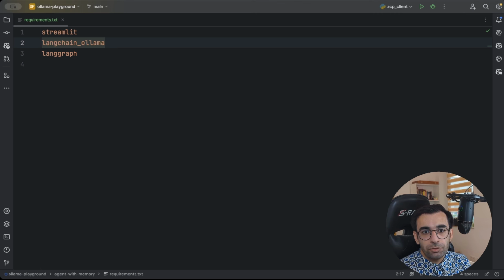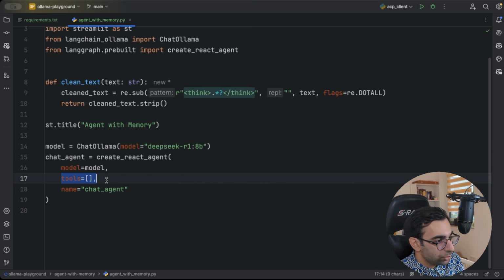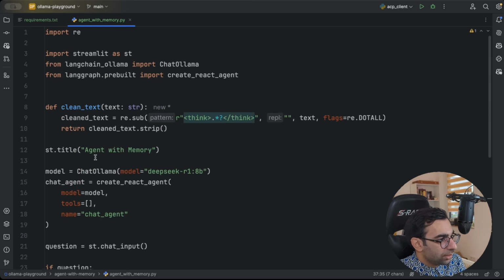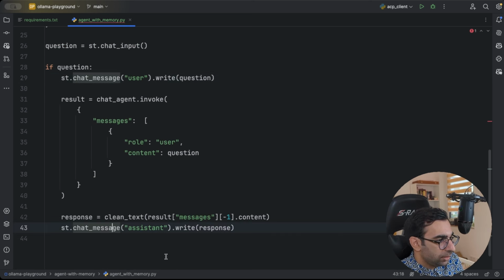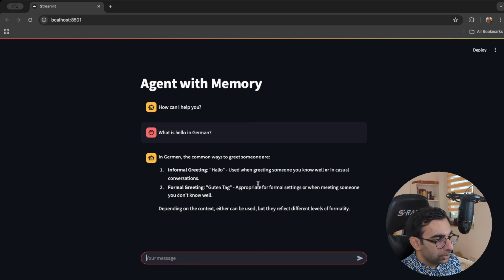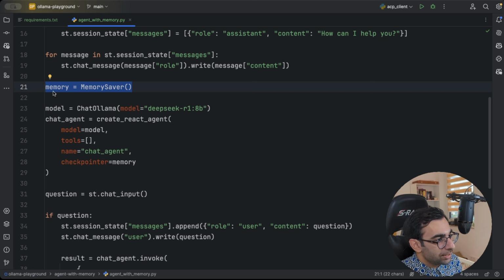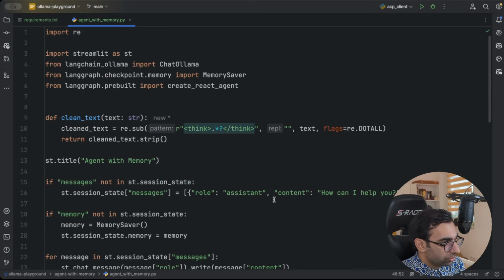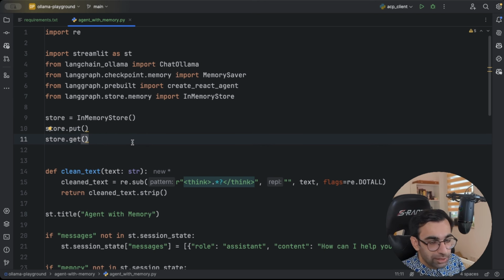Build a Chatbot with Memory using Deepseek, LangGraph, and Streamlit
In this video, we will build a chatbot using Deepseek, LangGraph, and Streamlit that has memory and can recall previous conversations. I’ll guide you step by step through the process of creating a simple chatbot that connects to Ollama’s Deepseek model as a LangGraph agent, and then show you how to build a sleek Streamlit chat UI on top of it.

Once the basic chatbot is working, we’ll take it further by adding short-term memory so it can retain and reference past messages during a session. Toward the end, we’ll also explore the concept of long-term memory—what it means, and how you can implement it to create more advanced AI agents.

If you're interested in building AI agents with memory—short-term or long-term—using LangGraph, this tutorial is for you.

0:00 Demo
0:47 Introduction
1:48 Project Setup
3:32 How to Build a Chatbot using Deepseek, LangGraph, and Streamlit
12:42 How to Add Short-Term Memory to LangGraph Agents
17:24 How to Add Long-Term Memory to LangGraph Agents